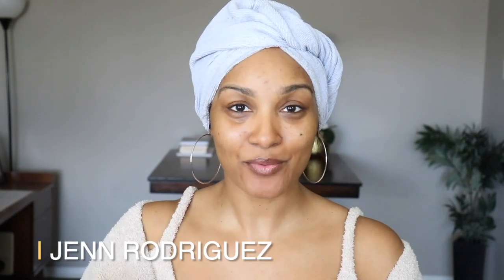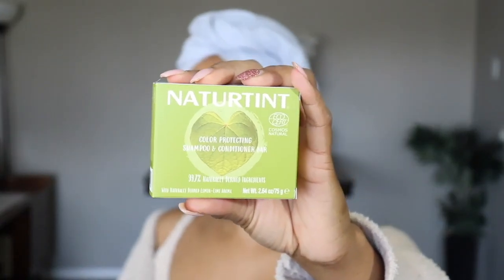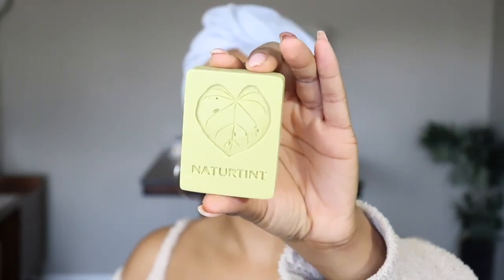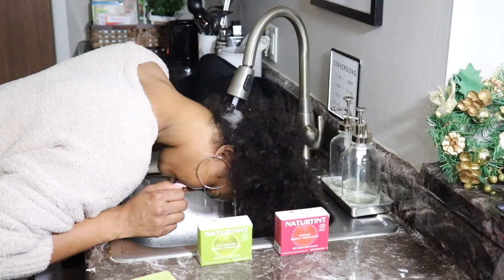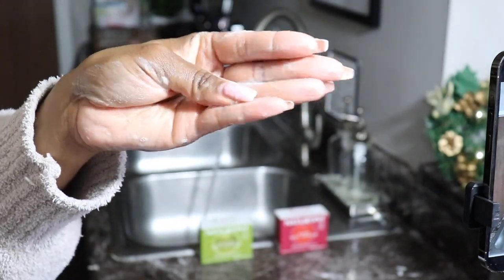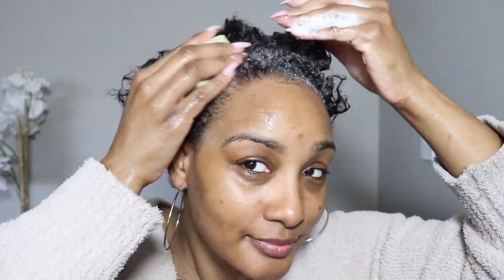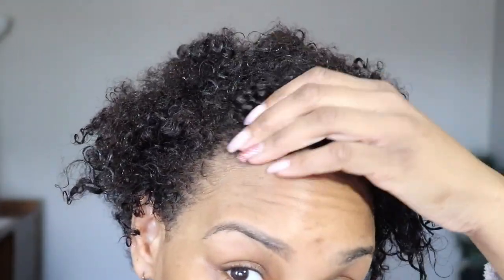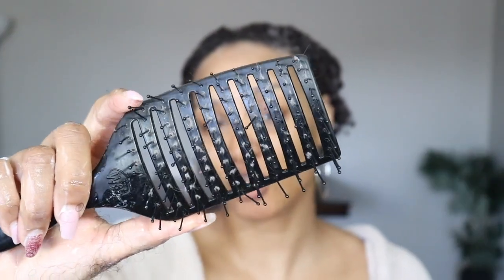This shampoo and conditioner bar is no joke!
Looking for an environmentally friendly alternative to traditional shampoo and conditioner? This is the perfect option for you— saving at least three plastic bottles and 3.8 gallons of water in manufacturing for every bar. 🤯

These bars are infused with plant ingredients your hair will love:
🌱 Cocoa butter
🌱 Meadowfoam Seed Oil
🌱 Coconut-derived Cleansers

Everything you need to create soft and shiny looking results 😍